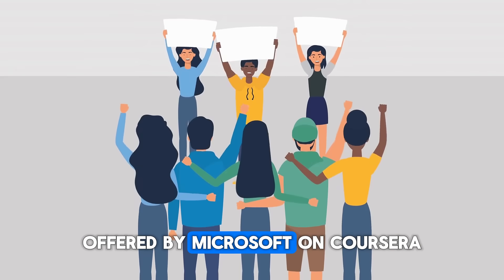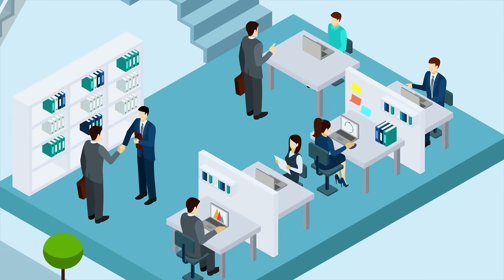Prepare for Enterprise IT Roles with the Microsoft IT Support Professional Certificate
Looking to elevate your IT skills and take your career to the next level? The *Microsoft IT Support Specialist Professional Certificate* is your pathway to mastering enterprise IT roles with a deep focus on the Microsoft ecosystem.

This comprehensive program teaches you how to:
* Configure and troubleshoot systems with Microsoft Windows and Azure.
* Secure cloud environments and maximize productivity using Microsoft 365.
* Apply advanced diagnostic and troubleshooting techniques to solve real-world IT challenges.

Designed with a focus on modern IT workflows, this certificate includes hands-on scenarios, capstone projects, and preparation for the *Microsoft 365 Fundamentals Exam (MS-900)*—a credential that sets you apart in the competitive IT job market.

Discover how this program equips you with in-demand skills for enterprise IT environments, whether you're a tech enthusiast or considering a career change.